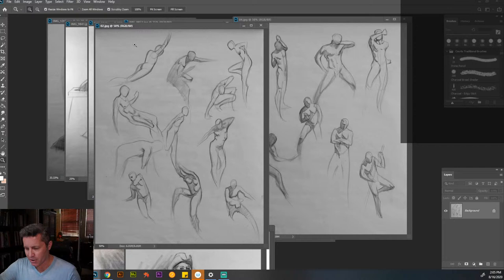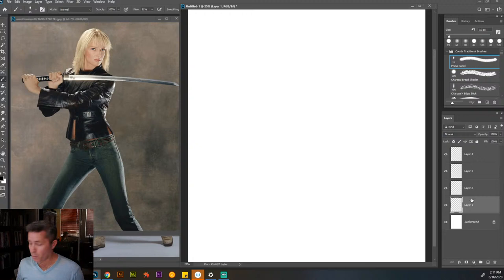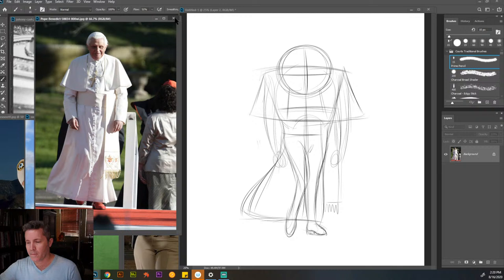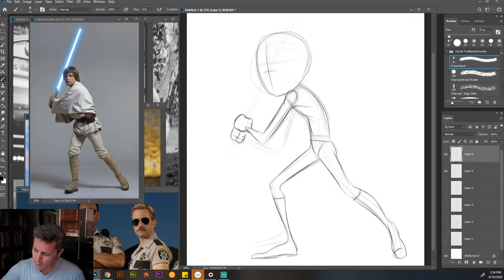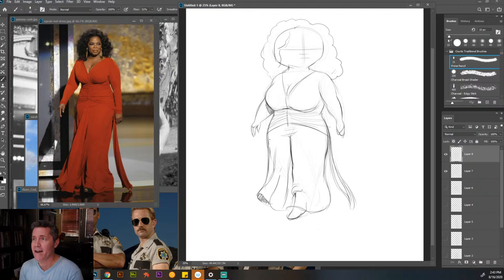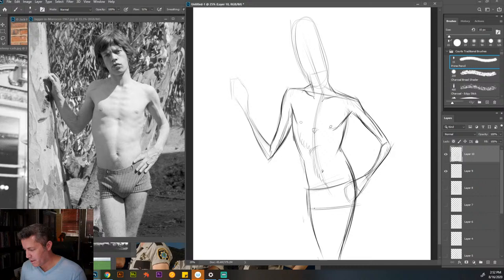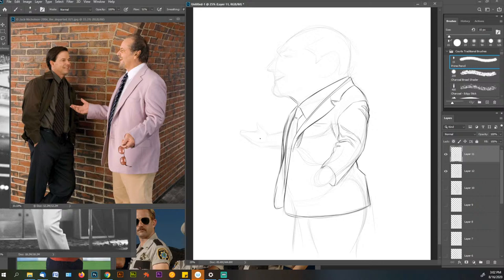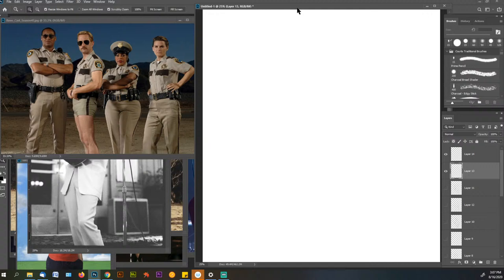Live Stream - Caricaturing the Body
If you want to be an illustrator caricaturist, you will need to have the ability and confidence to draw and caricature the human body. In this stream, I'll do live body caricatures of a variety of poses and body types and talk about the best way to develop your skills at caricaturing the human figure.